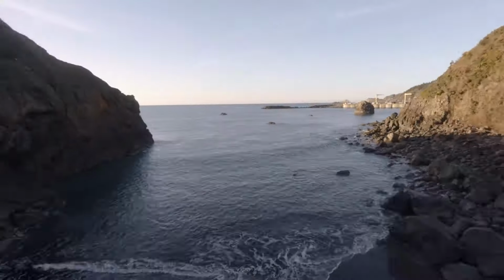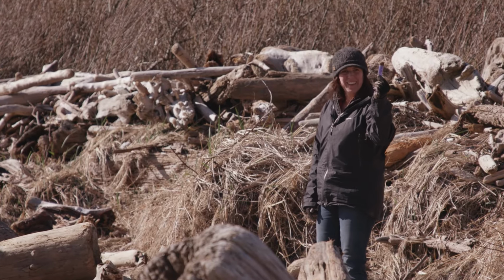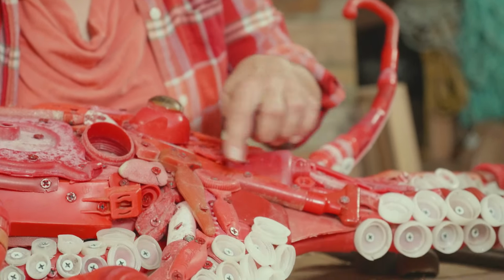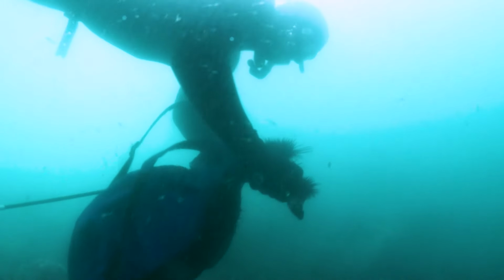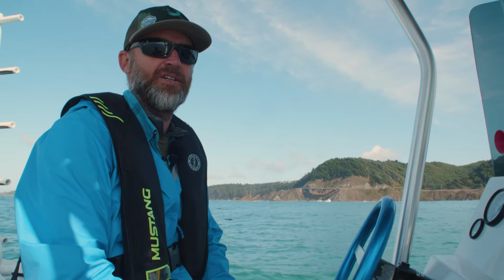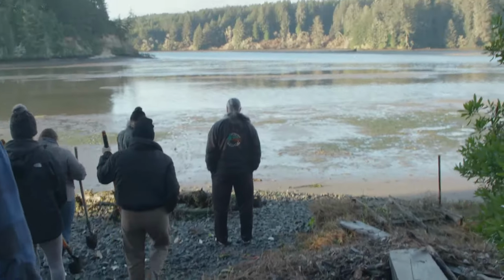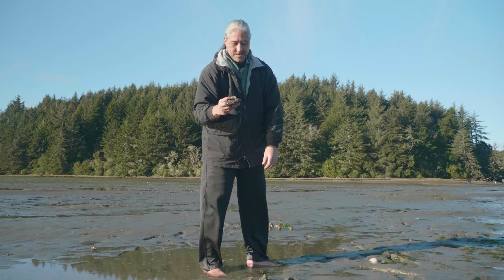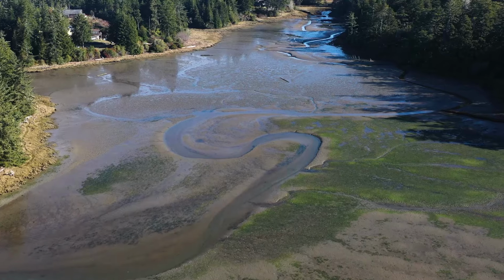Oregon's Edge: The Creative South Coast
Life on the edge of Oregon requires creativity and it's that creativity that makes the Southern Oregon Coast so special. Join a marine debris artist, a science advocacy team and the chief of a Native American tribe in exploring the Creative South Coast.